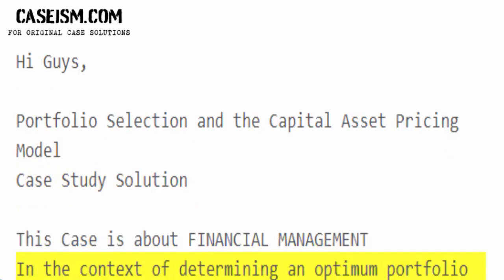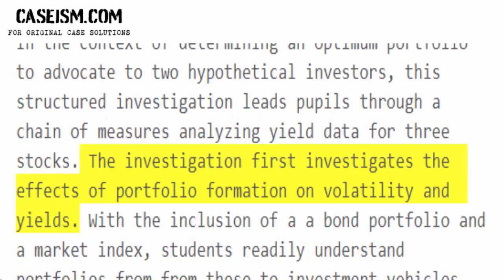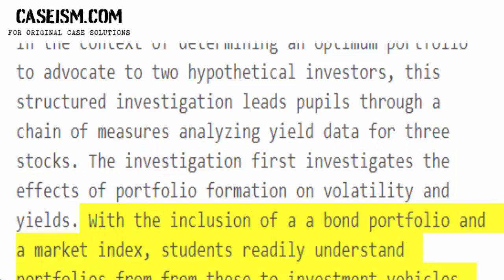Portfolio Selection and the Capital Asset Pricing Model Case Study Help - Caseism.com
This Case Is About Portfolio Selection and the Capital Asset Pricing Model Case Study Help and Analysis

Get Your Portfolio Selection and the Capital Asset Pricing Model Case Study Help at Caseism.com